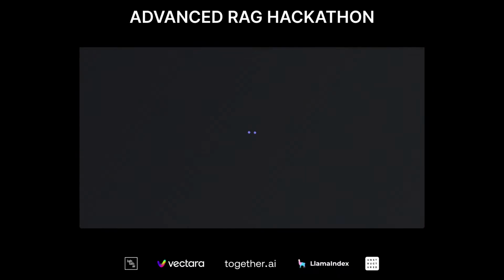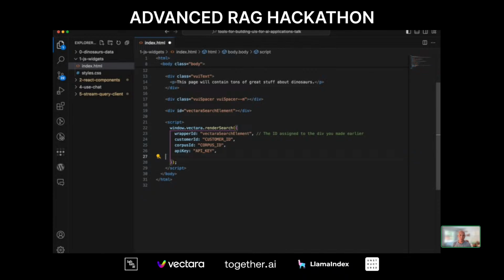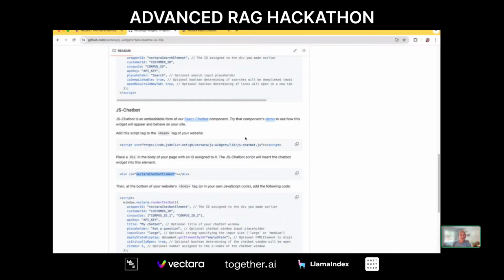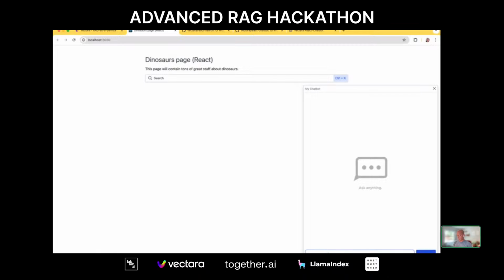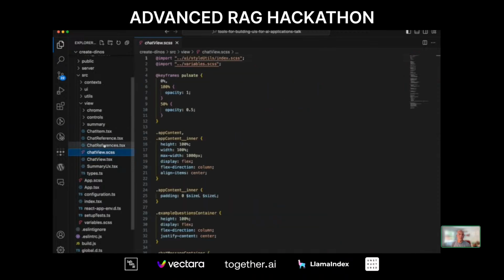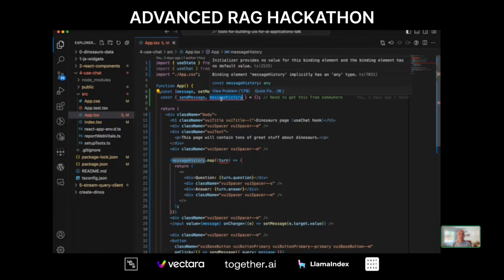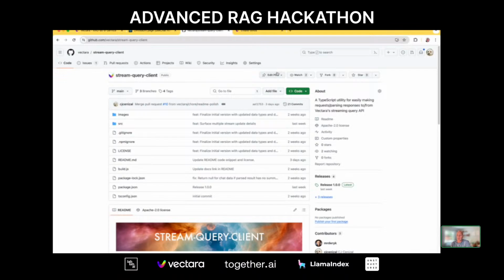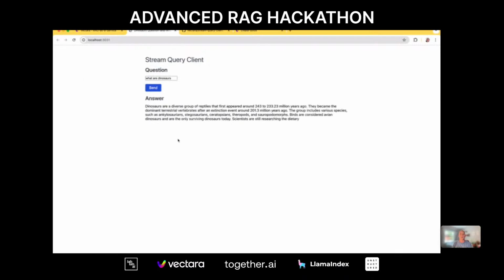Advanced RAG Hackathon: Tools for building UI for AI Workshops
Join Our Webinar on UI Tools for AI Workshops! Perfect for developers, designers, and project managers aiming to enhance their AI workshop outcomes. Don't miss out on key insights and live demos—register now to transform your approach to AI user interface design!